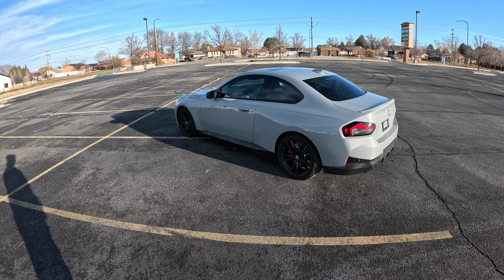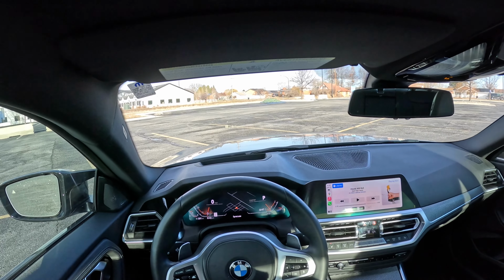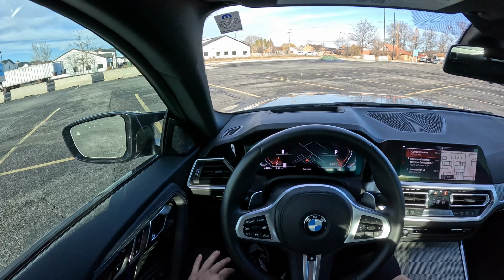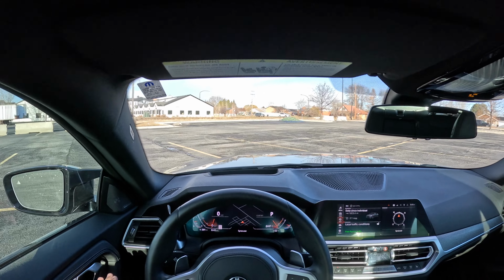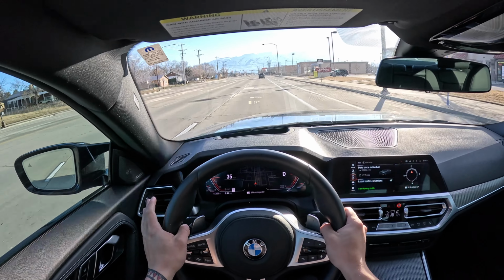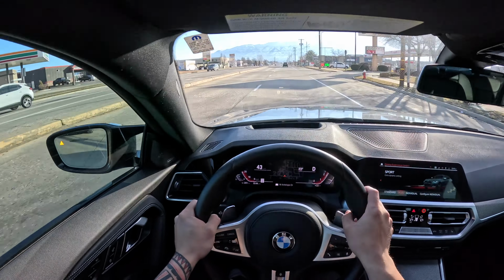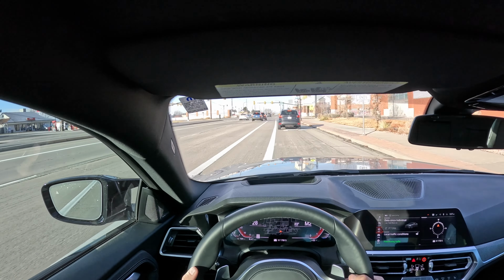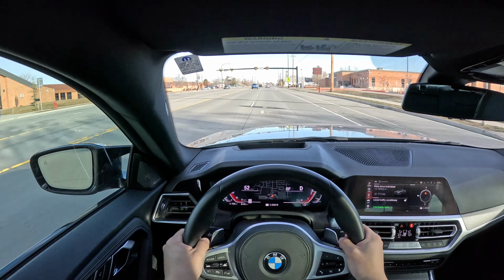2022 BMW M240i X Drive first impressions drive coming from 2022 Toyota MK5 Supra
ended up getting a 2022 BMW M240i X Drive to get my feet a bit more wet to see if ill pull the trigger on getting a BMW M4 Comp later in the next few years! love everything about this car so far!